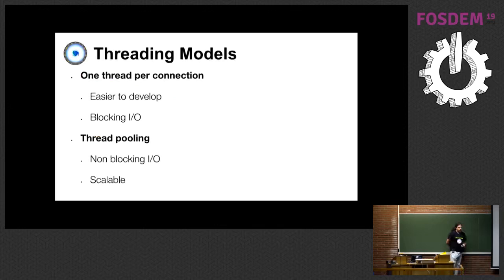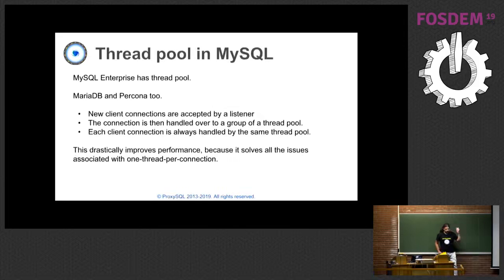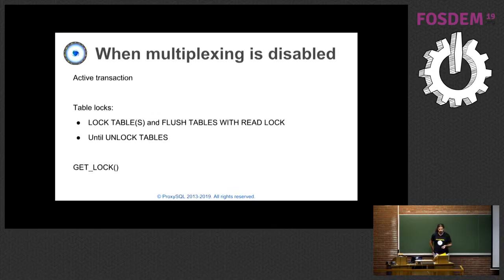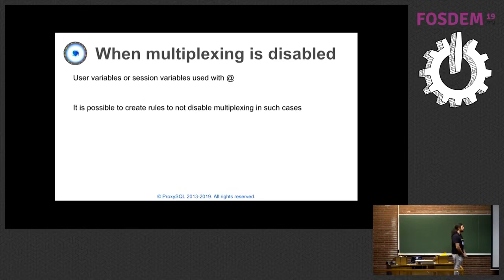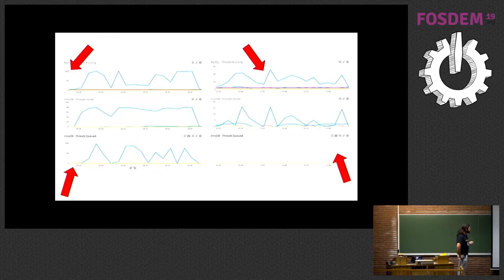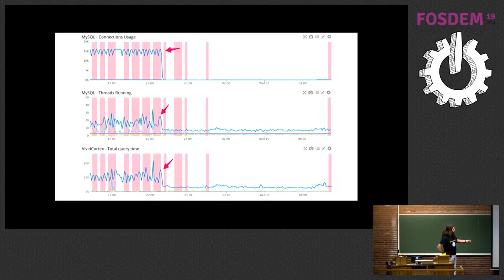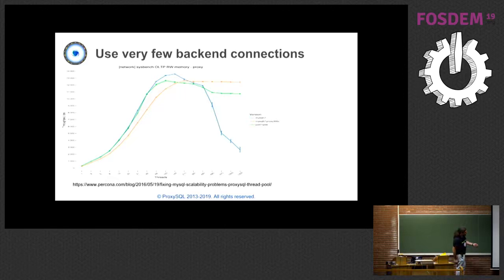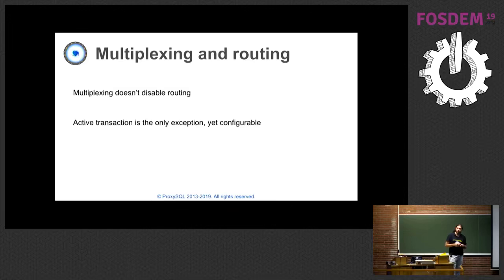The art of multiplexing MySQL connections with ProxySQL